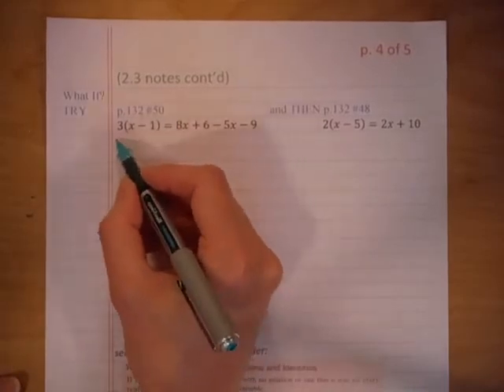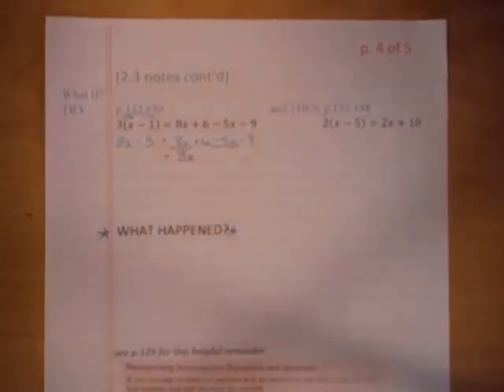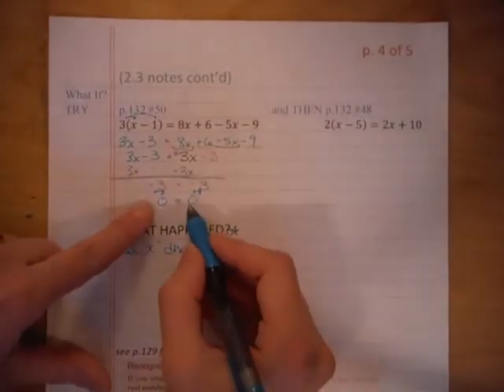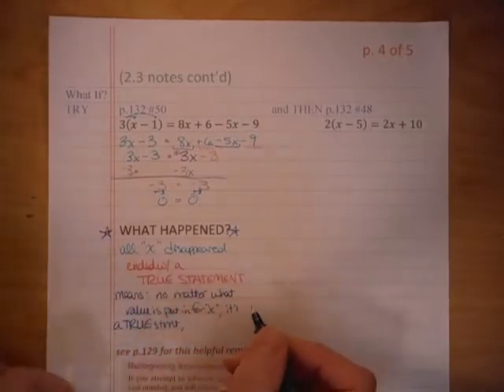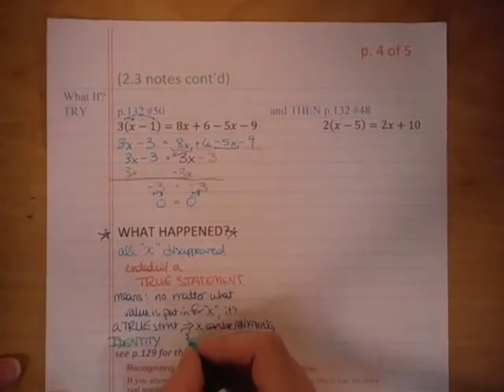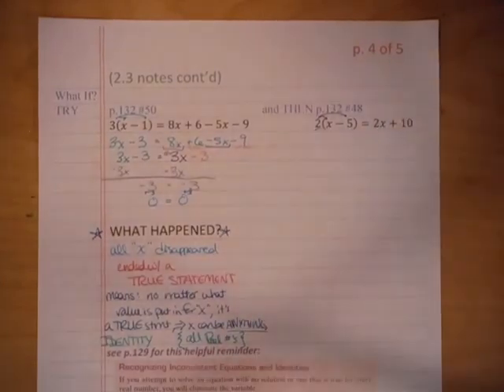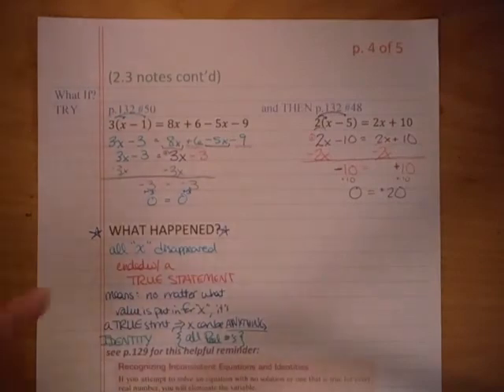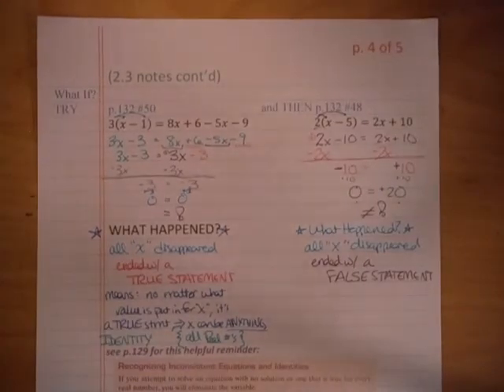2.3 notes p.4a